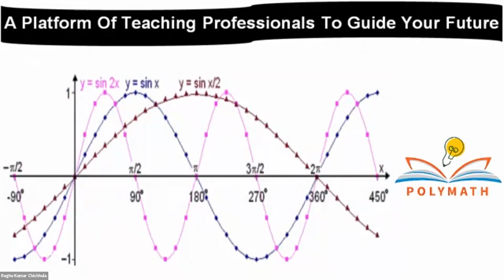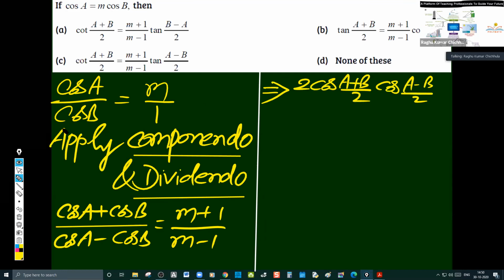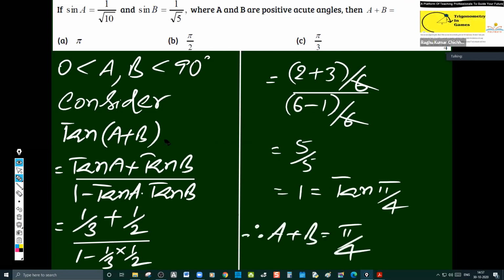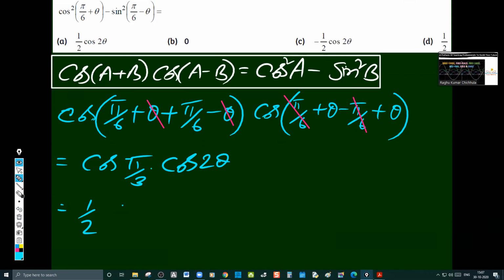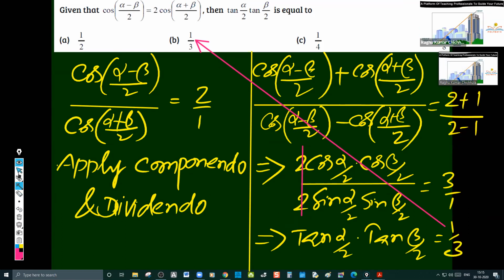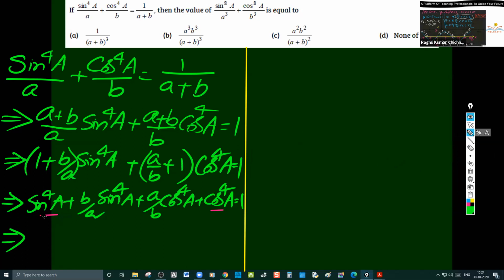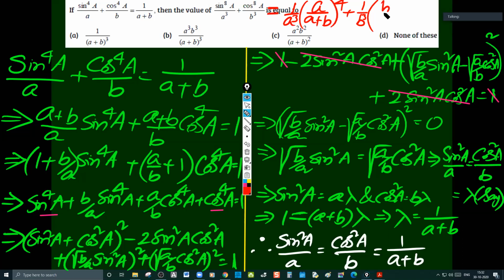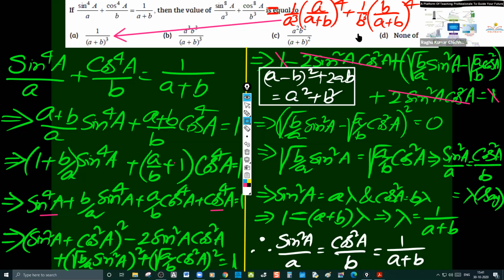TRIGONOMETRY_6_IIT-JEE (Main)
ONLINE Session Of IIT-JEE (Main): TRIGONOMETRY